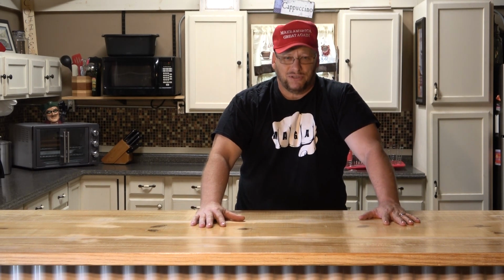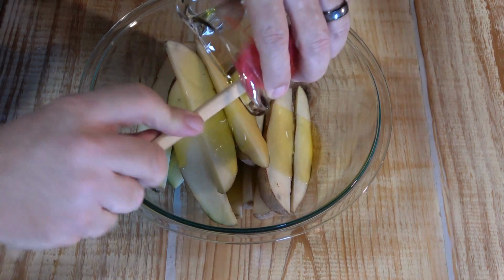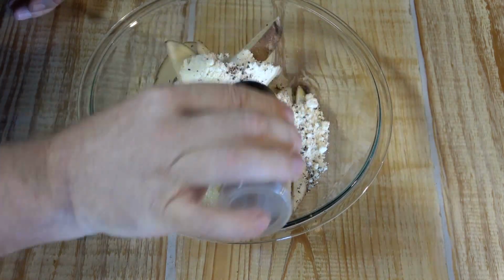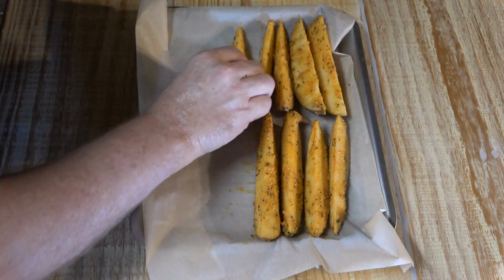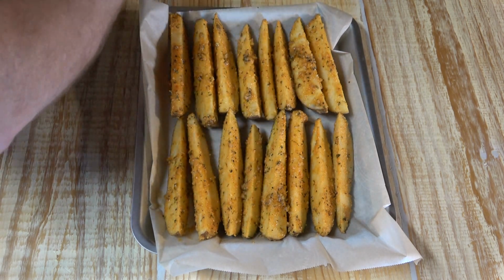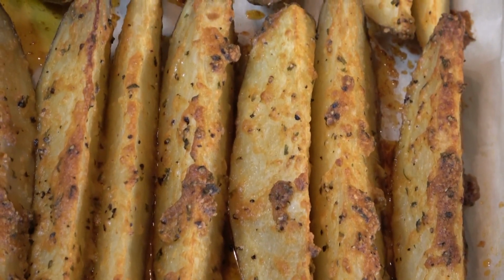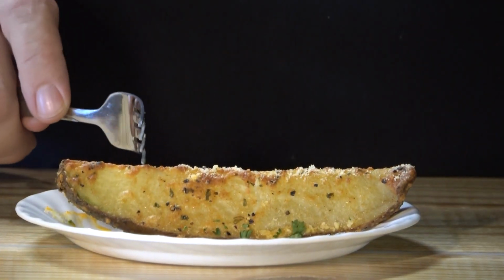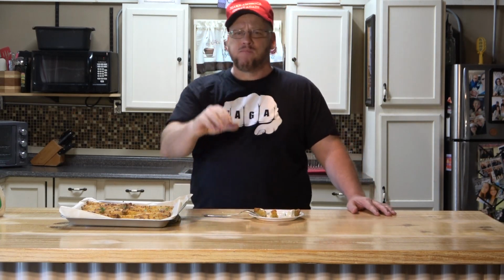BAKED POTATO WEDGES!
2 large russet potatoes, 1/3 cup of olive oil, 1/2 tsp of garlic powder, 1/2 teaspoon of smoked paprika, 1/2 teaspoon of salt,  1/2 tsp of dried parsley flakes, pepper to taste, 1/2 cup of parmesan cheese